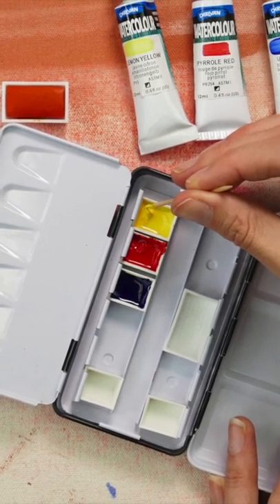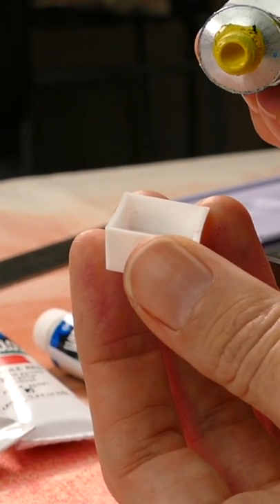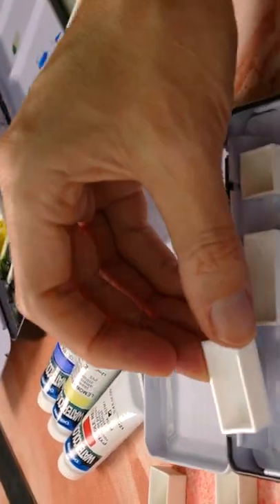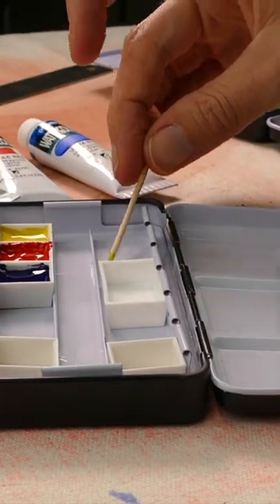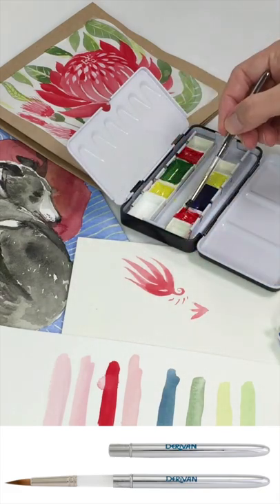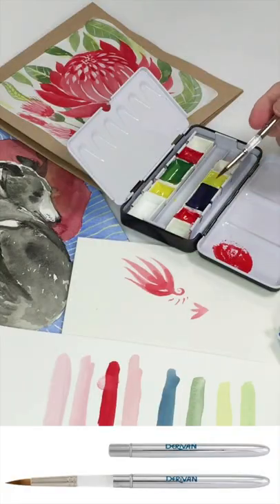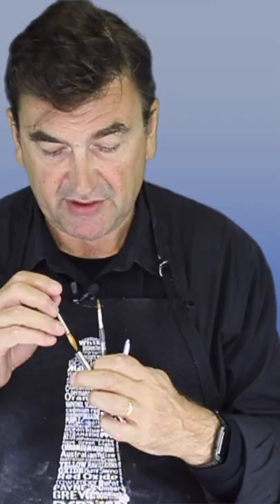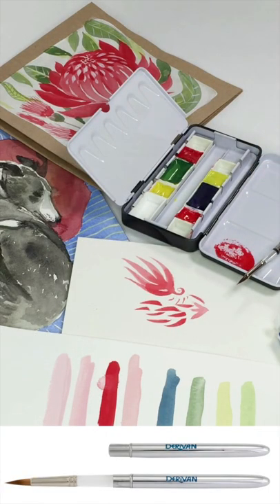Introducing Derivan Pocket Brushes: The Perfect Brush to Carry With You On the Go!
Artist Travel Paint Brushes

Derivan Pocket Brushes: The Ultimate Traveling Watercolour Brush

Derivan Travel Watercolour Brushes is a perfect brush for artists working en Plein air. This imitation sable brush has a protective cap and is easy to put in your pocket for art on the run.

Derivan Pocket Brushes are designed exclusively for watercolour artists looking to paint landscapes and need an easy brush to carry around. Derivan Pocket Brushes are available in two sizes, small and large come with a fine point that is perfect for precision techniques in which the retention, return, and feel is required. The reversible metallic protection cap also acts as an extended brush handle so you can have your brushes on the go when inspiration strikes! Watercolourists will love these brushes; they're expressly made for those who need them while painting on location or during travel.

The Details
Large open 19cm
Small open 12cm

Large closed 10.5cm
Small closed 7.5 cm

GOOD FOR

• Fine lines & detailed Work
• Travel painting
• Watercolour & gouache painting
• Fits in portable palettes

KEY FEATURES

• High-quality imitation sable brush
• Retains spring
• Protective cover when stored
• Hard-wearing
Comfortable ergonomic design
Versatile and lightweight